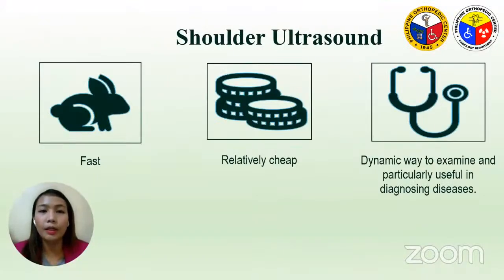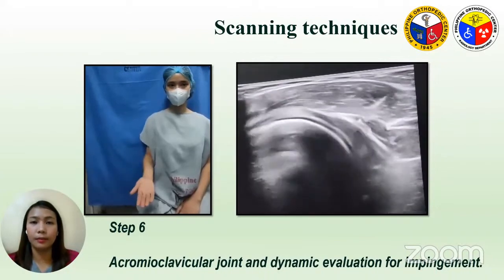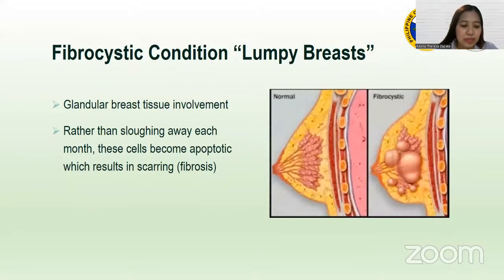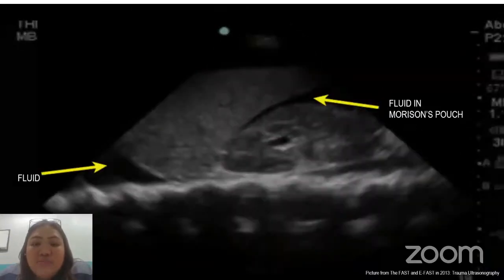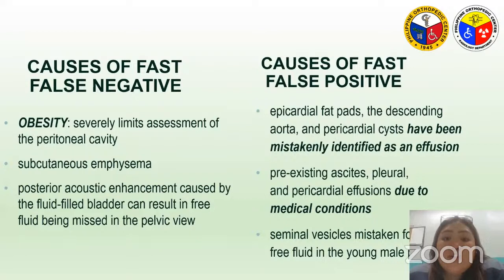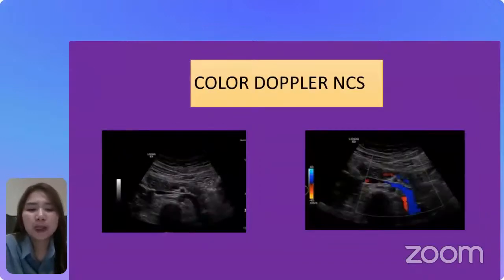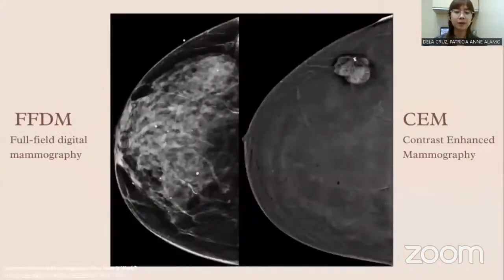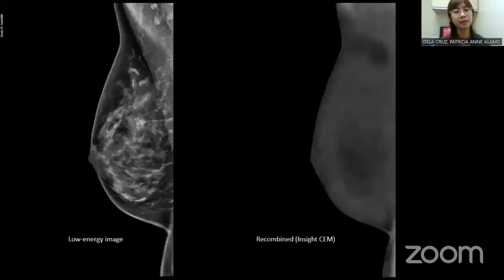26th Online CPD Program for Asian Radiological Technologist's Society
HOSTED BY: PHILIPPINE ASSOCIATION OF RADIOLOGIC TECHNOLOGISTS INC (PART)